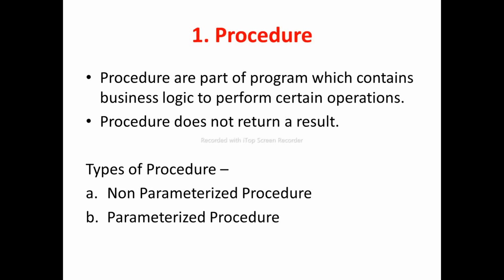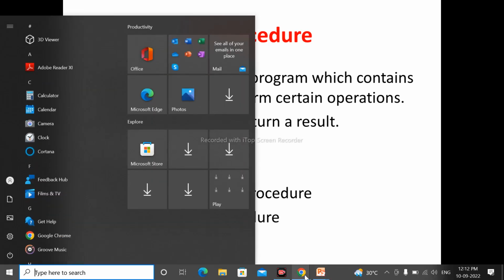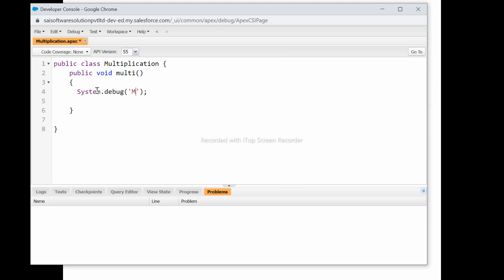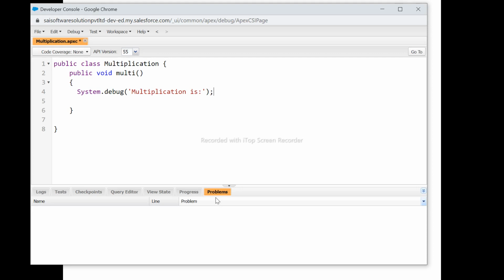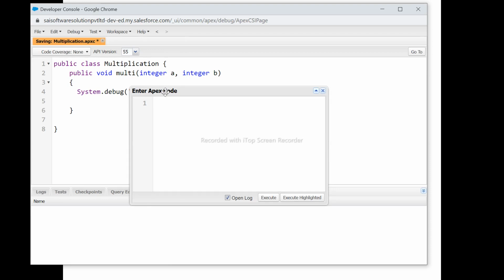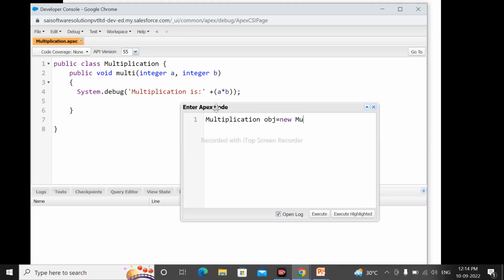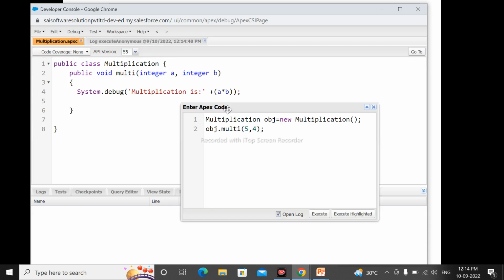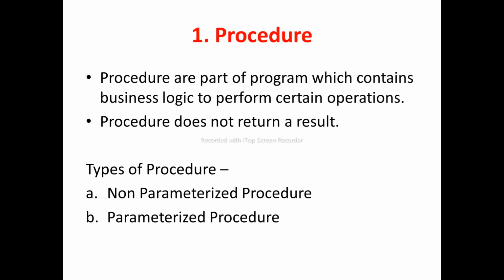Tutorial 3 : Sub Programs in Apex | How to write methods in Apex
In this Video we Discuss about Sub Programs in Apex.

How to write methods in Apex
Syntax of Methods

Types of Sub Programs
1. Procedures
2. Functions

Types of Procedures
1. Non-Parameterized Procedures
2. Parameterized Procedures